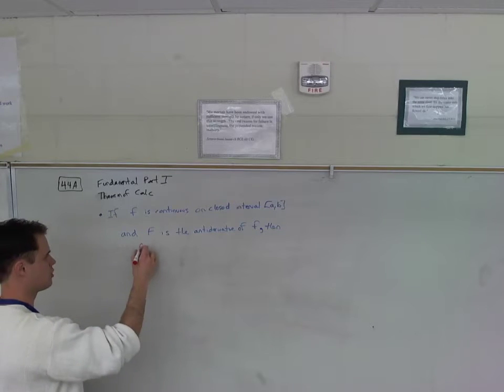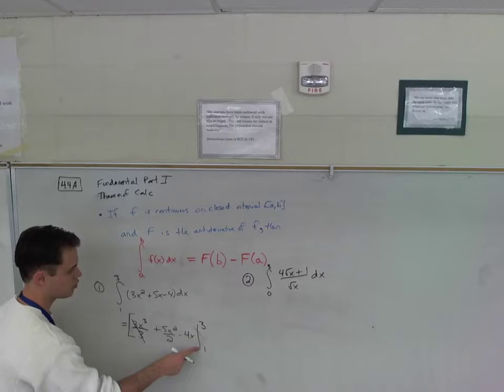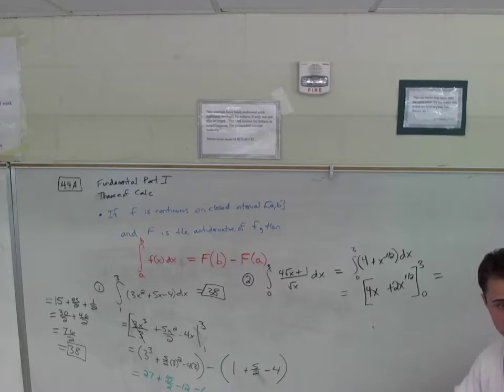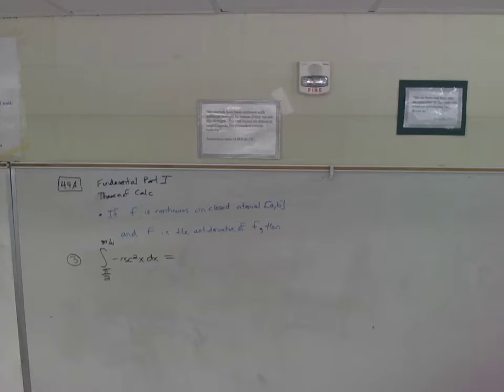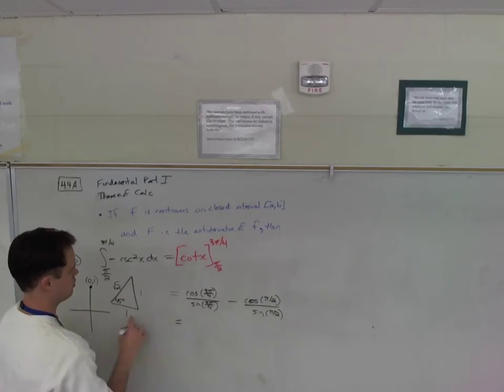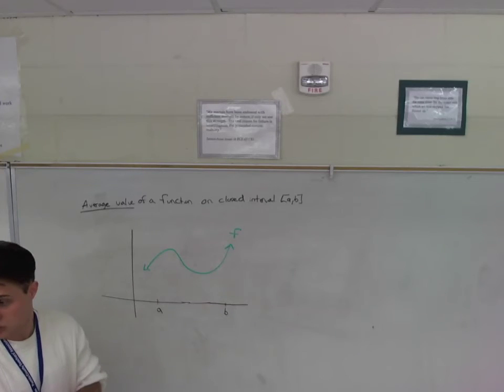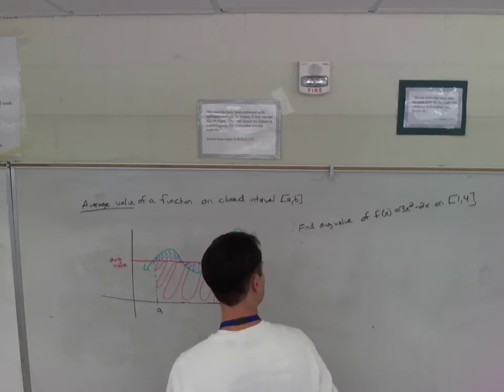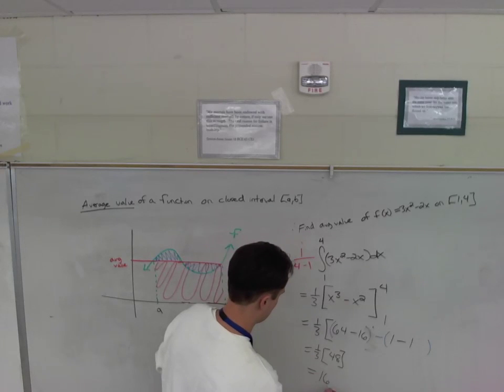Calc 4 4 1 Fundamental Theorem Part 1